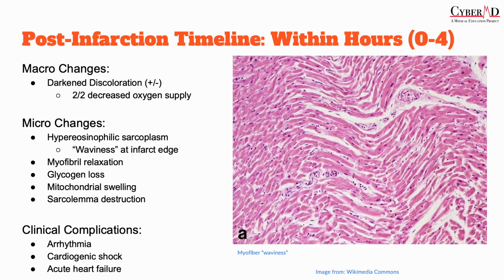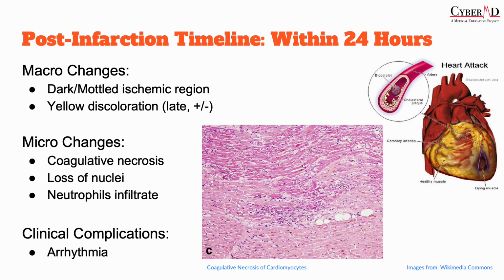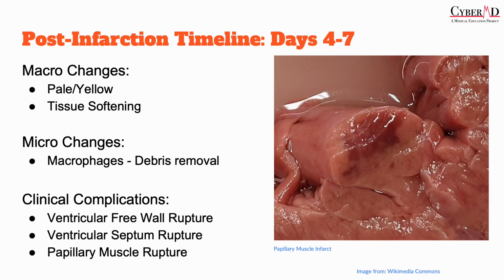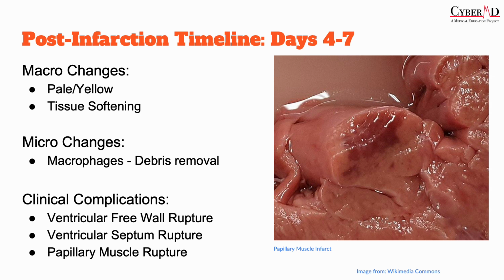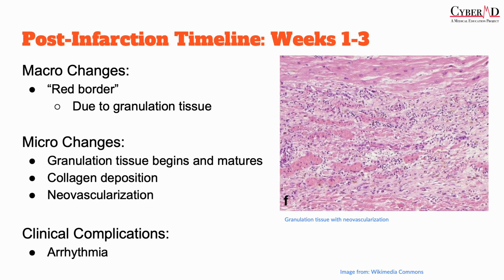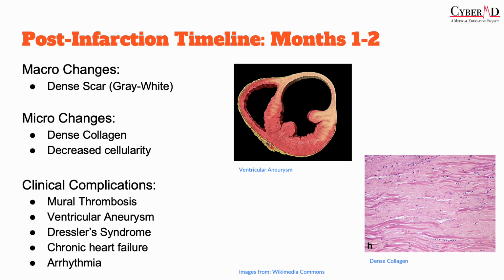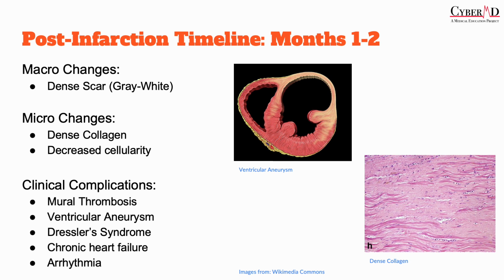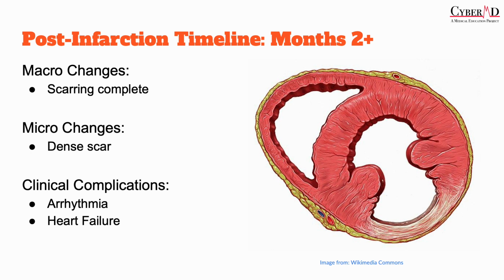Temporal Complications of Myocardial Infarction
In this video, we discuss the temporal complications of myocardial infarction. This video includes a discussion of the macroscopic and microscopic findings as well as clinical complications.